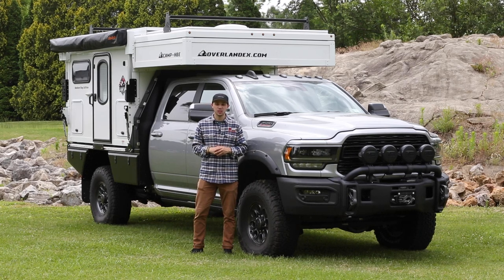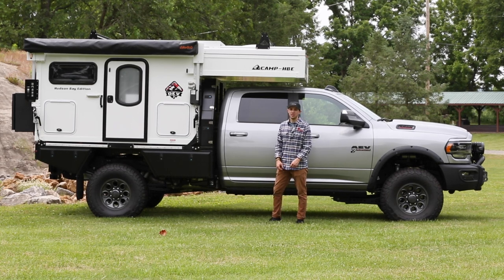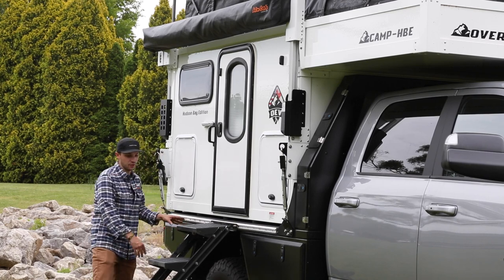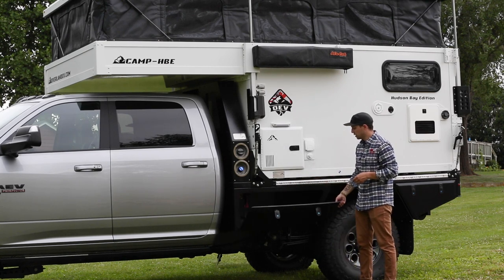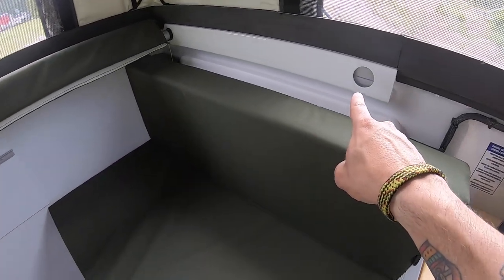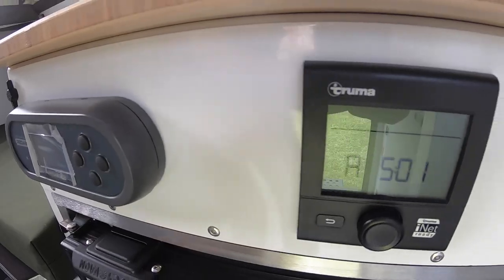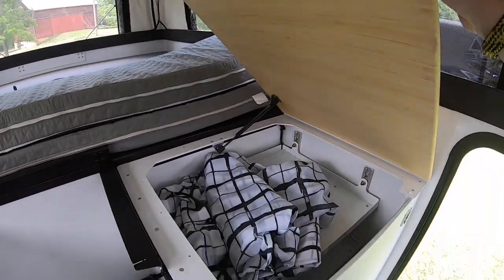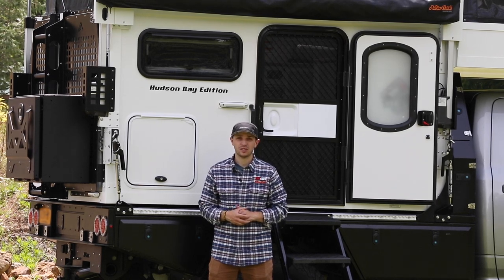Tour AEV Prospector equipped with OEV's HBE and Aluma Tray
The team in the shop wrapped up installing Overland Explorer Vehicles Camp-HBE Slide-In Camper along with OEV's Aluma Tray Flat Bed. Alex gives us a tour around all the details of both the HBE and Aluma Tray.

Video Timeline:
00:00 - Intro
00:12 - Truck Beauty Shots
00:40 - Opening the OEV HBE
01:29 - Exterior Features of HBE & Aluma Tray
03:44 - Interior of HBE
07:18 - Outro